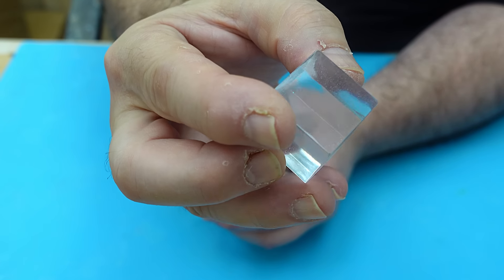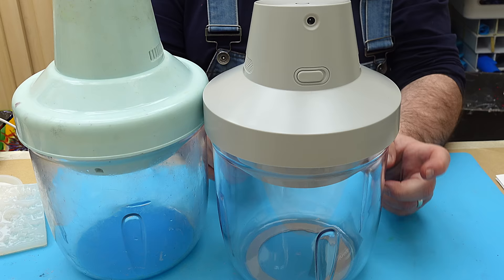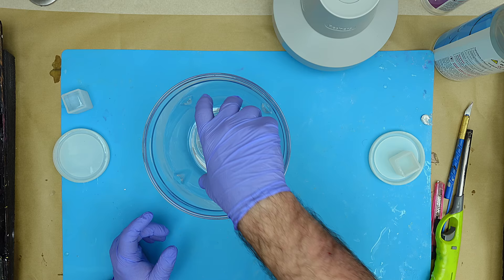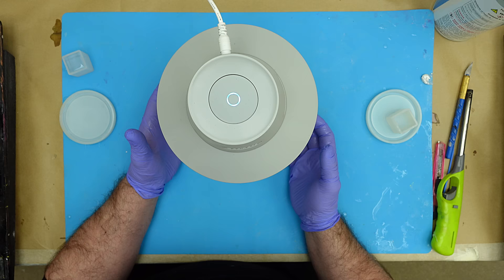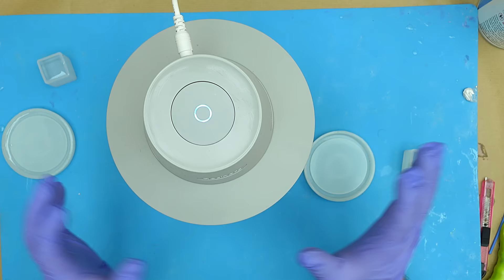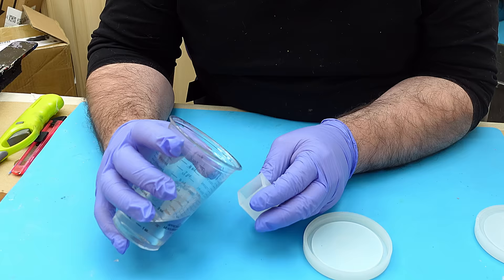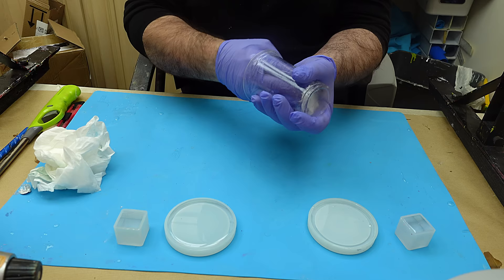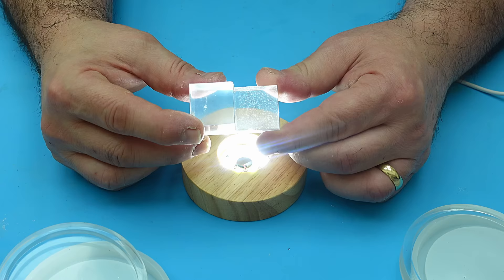Is This LOW COST Resin Bubble Remover A Game Changer or a Flop?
I wanted to find a way to get rid of bubbles in my resin projects without breaking the bank. So, I tested a low-cost resin bubble remover. In this journey, I'll tell you if it's worth the price and if it actually works. Let's see if this budget-friendly option is a game-changer for dealing with those annoying bubbles in resin art!

LINKS FOR MATERIALS USED FOR THE (USA👍), (UK✊)  ARE BELOW:
LINKS FOR USA (USA👍Only)
(USA👍) Steve's Resin Tool Kit
(USA👍) Resiners Bubble Remover
(USA👍) Cube Mould
(USA👍) Coaster Mould

(UK✊) Steve's Resin Tool Kit
(UK✊) Resiners Bubble Remover
(UK✊) Cube Mould
(UK✊) Coaster Mould

Is This LOW COST Resin Bubble Remover A Game Changer?